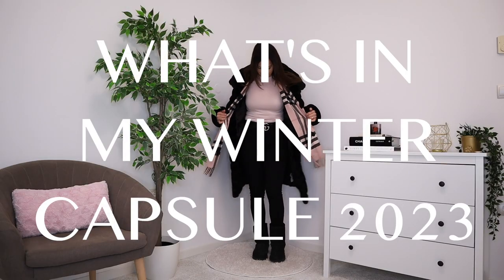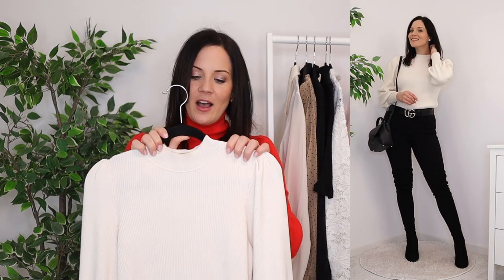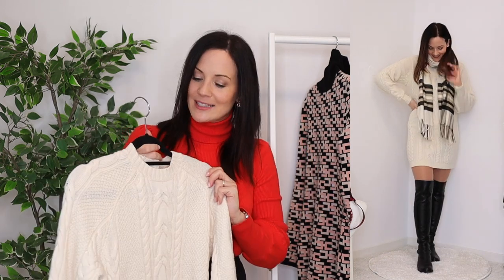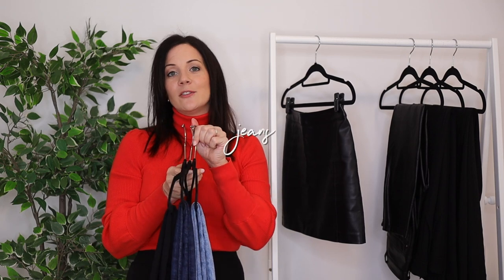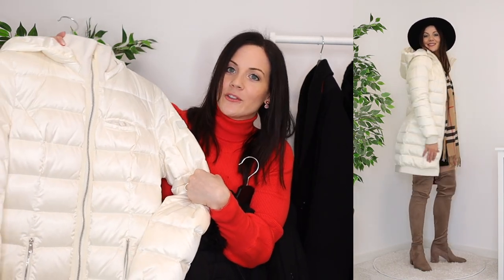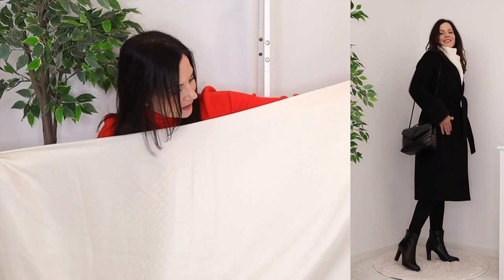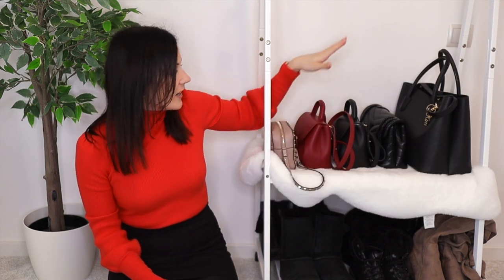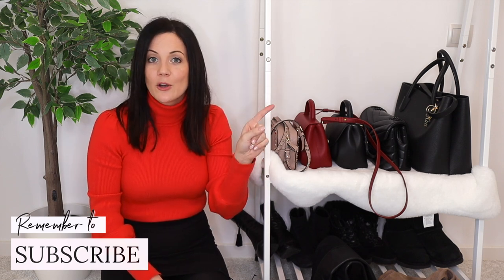What's In My WINTER Capsule Wardrobe (Winter Capsule Wardrobe ESSENTIALS & Outfit Ideas)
Here is everything in my winter capsule wardrobe for 2023. As always, I broke it down into categories, and I included everything from clothes, outerwear, shoes, accessories and handbags. Enjoy :)

Liked any other products?